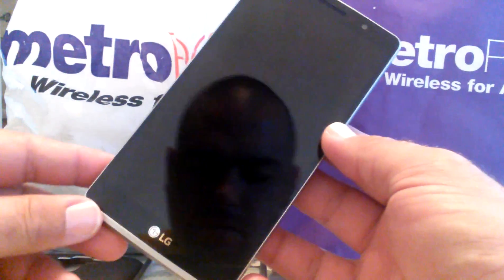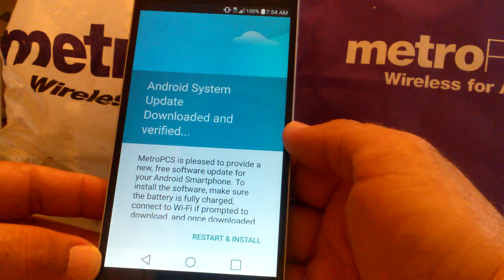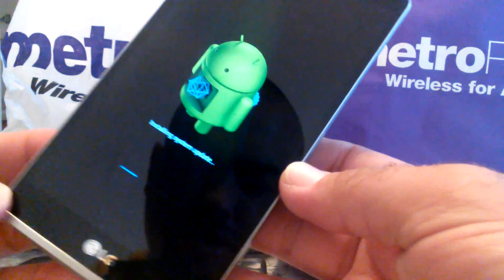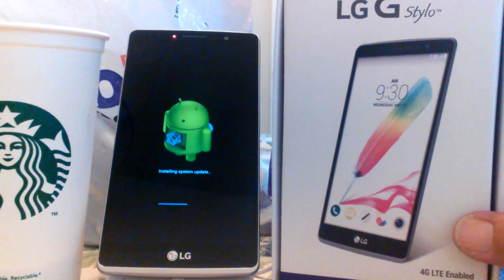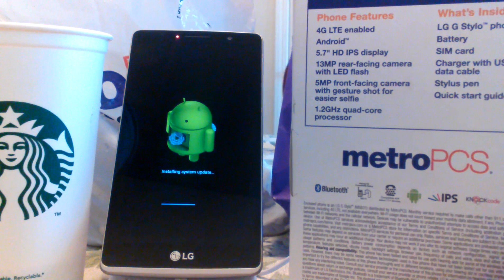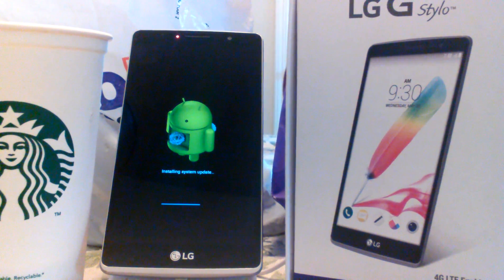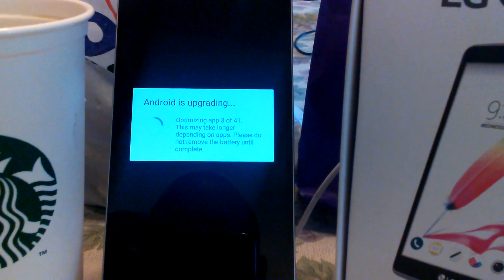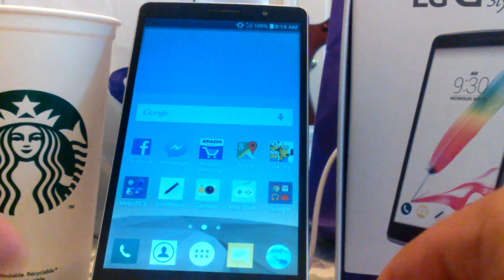Lg g stylo upgrade to lollipop 5.1.1 walkthrough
I walk you through the lg g stylo from metro pcs lollipop 5.1.1 upgrade.